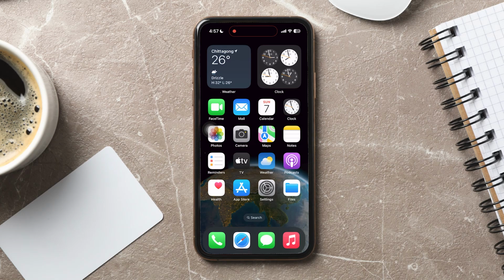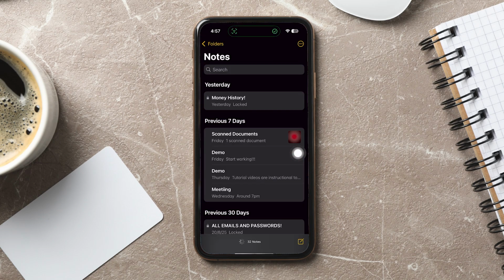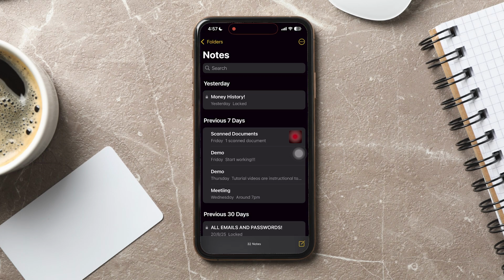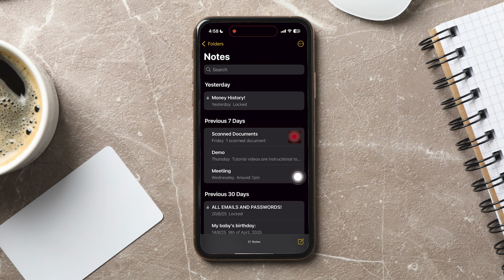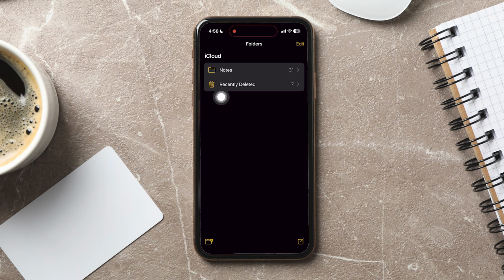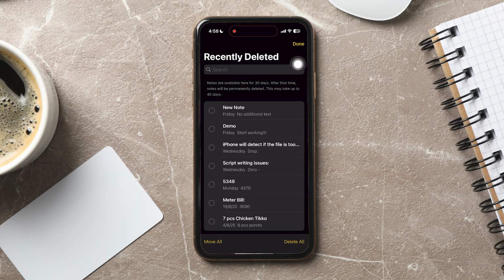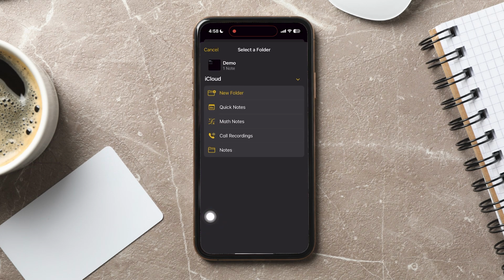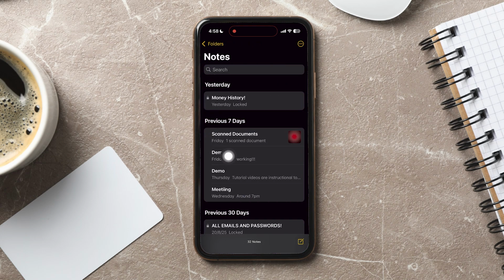How To Recover Deleted Notes On iPhone 2026 (Step-By-Step Tutorial)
Here's how you can recover deleted notes on your iPhone, even if you think they're gone forever. We'll go step by step through the built-in recovery options that Apple provides, including checking your Recently Deleted folder and restoring notes from your iCloud backup. You'll learn multiple methods to get your important notes back, whether they were accidentally deleted or lost during an iOS update. I'll walk you through accessing the Recently Deleted folder in the Notes app, using iCloud.com to restore older versions, and checking other email accounts that might be syncing your notes. By the end of this tutorial, you'll know exactly what to do the next time you need to recover deleted notes on iPhone and how to prevent losing them in the future.